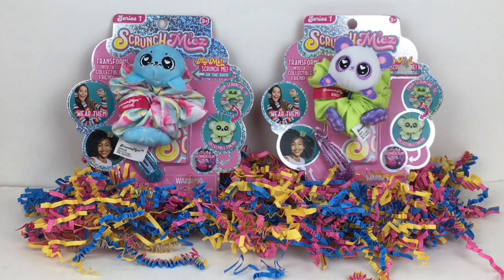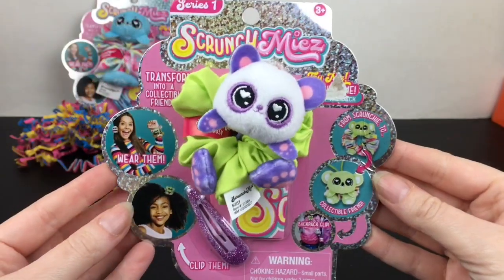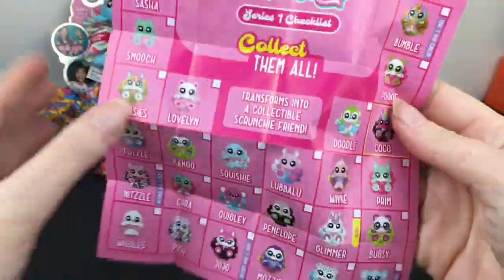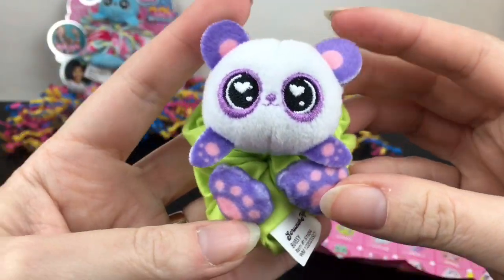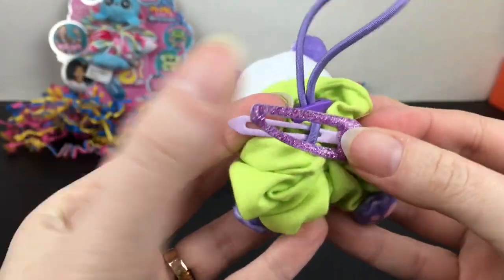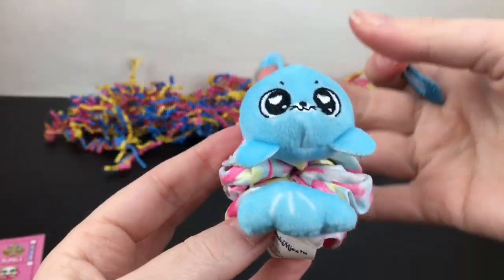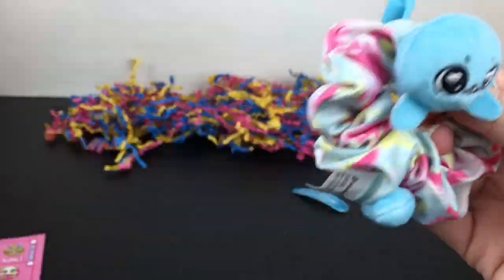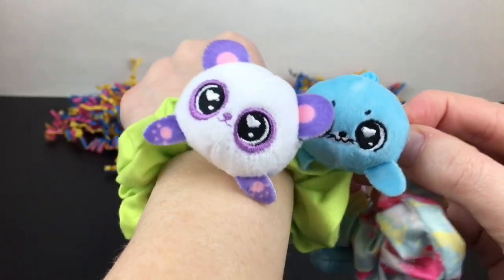Scrunch Miez Collectible Animal Plush Hair Scrunchies Unboxing